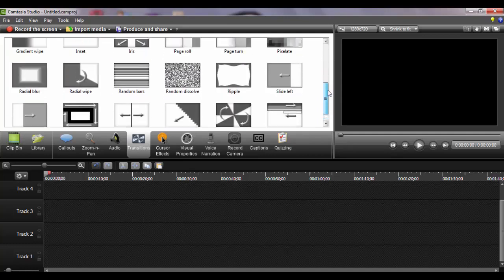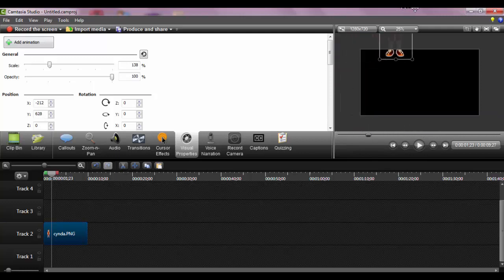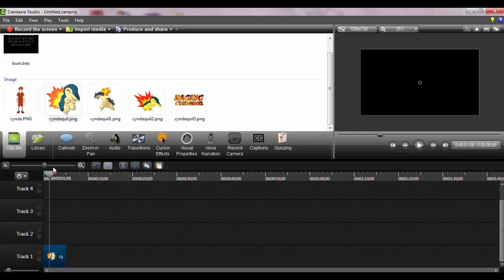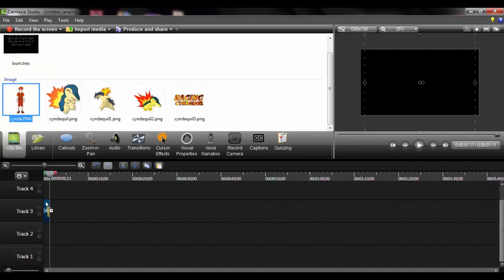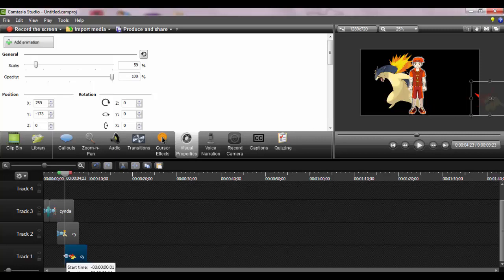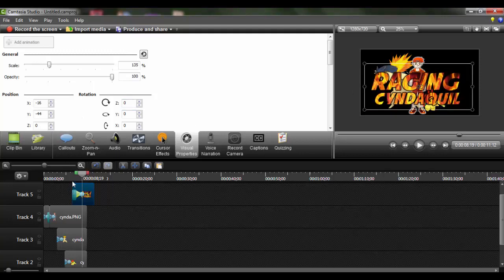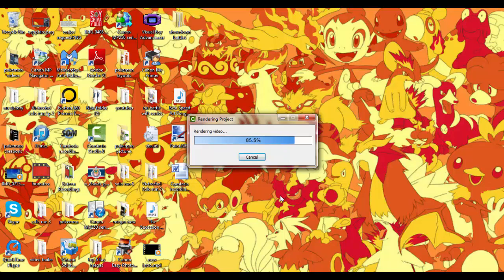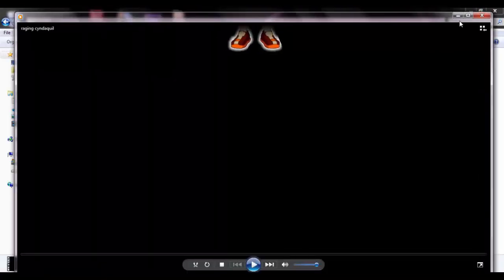How to make an intro(Tutorial)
raging cyndaquil's channel